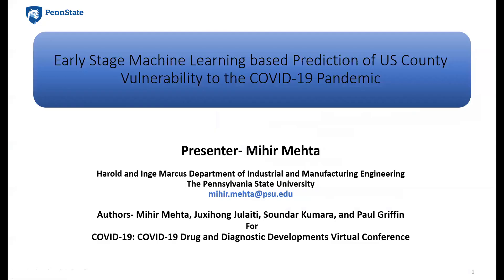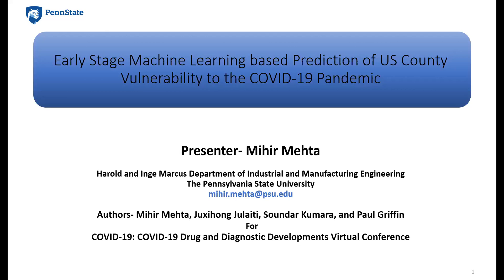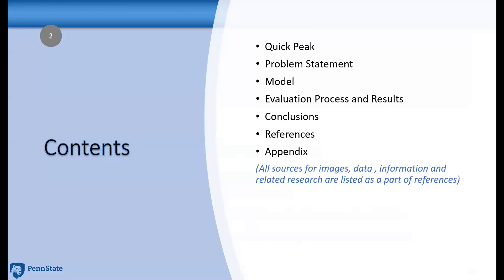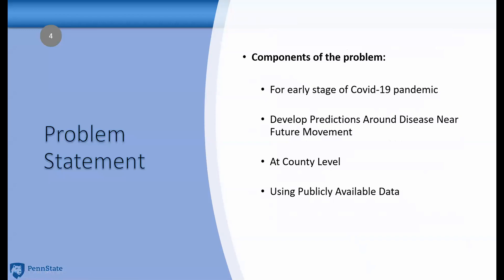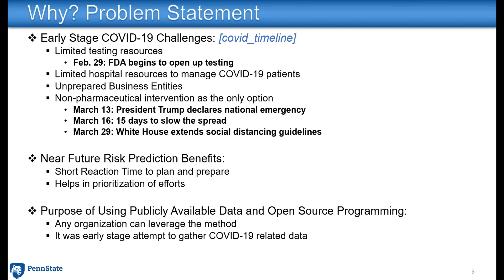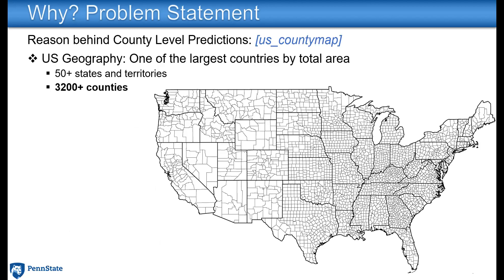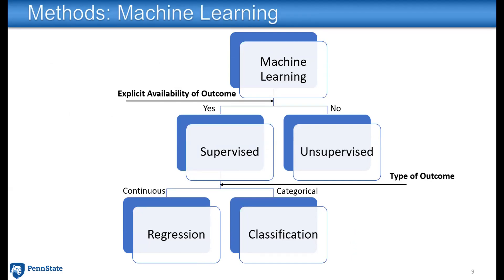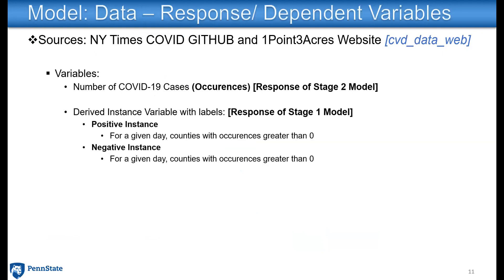Early Stage Prediction of US County Vulnerability to the COVID-19 Pandemic: Mihir Mehta, USA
Early Stage Prediction of US County Vulnerability to the COVID-19 Pandemic
Mihir Mehta
Pennsylvania State University, USA
@ COVID-19 Drug and Diagnostic Developments, July 11th 2020

Sciinov Group offers a great way to participate in the COVID-19 Virtual 2020 and helps to serve the virology community during this pandemic situation globally.